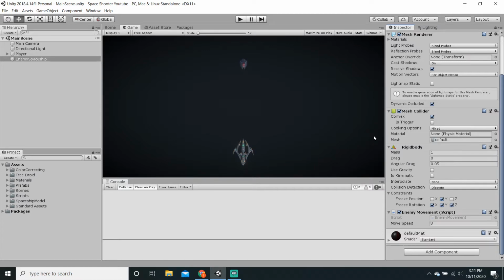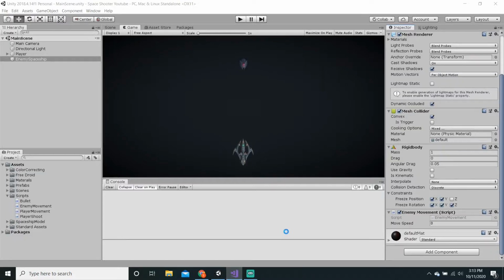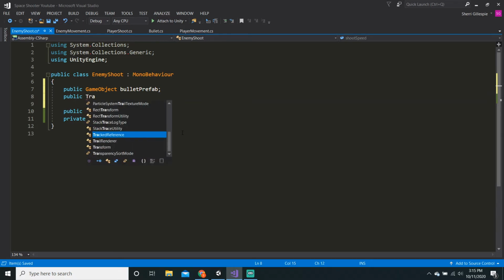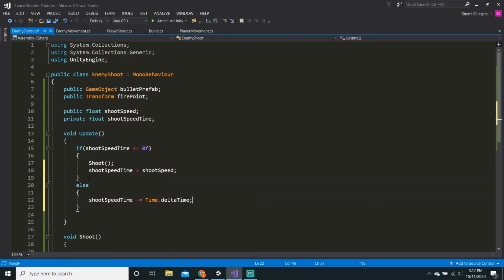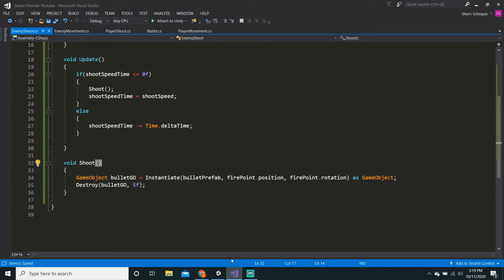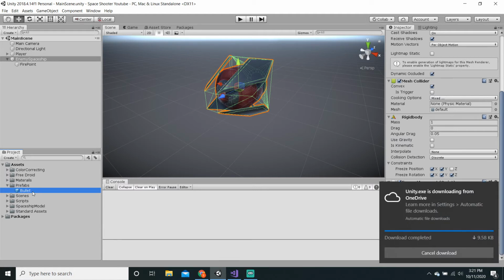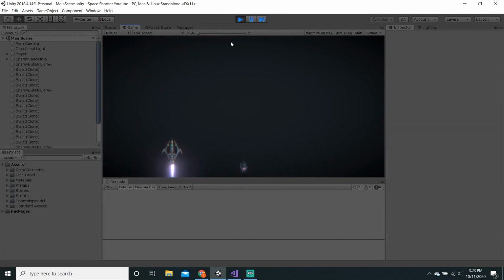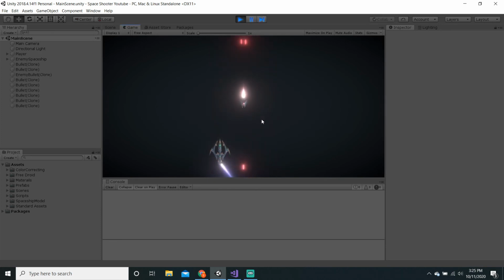How to Make a Space Shooter Game in Unity Part 8 - Enemy Shooting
In this video I teach you how to make a timer and make the enemy shoot.